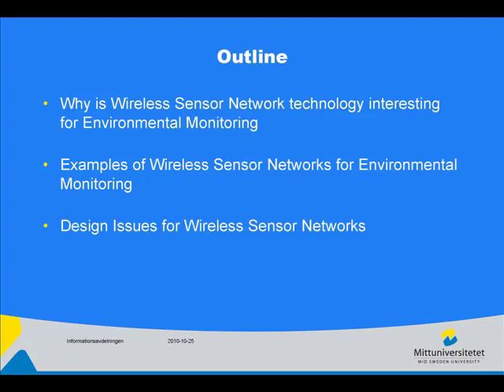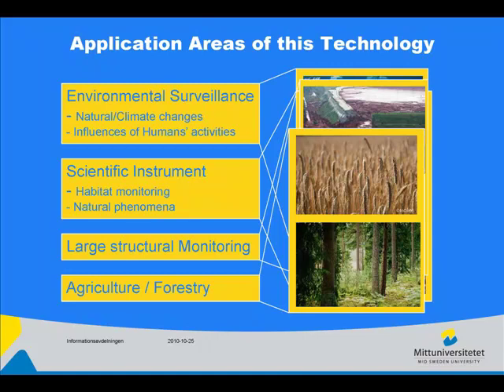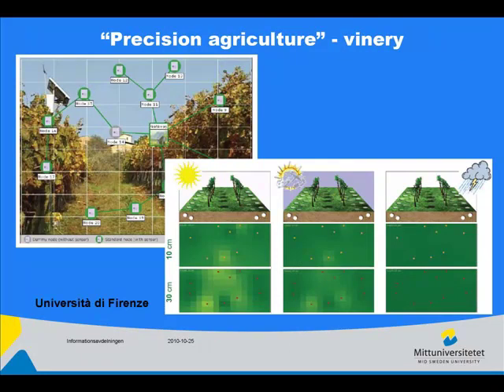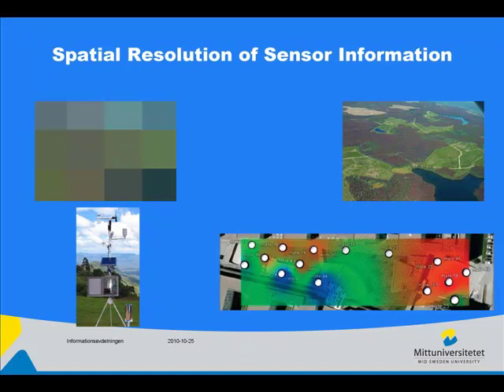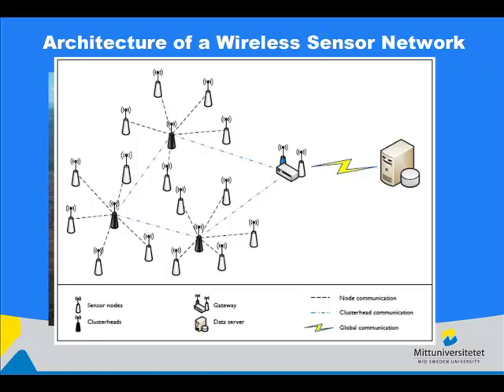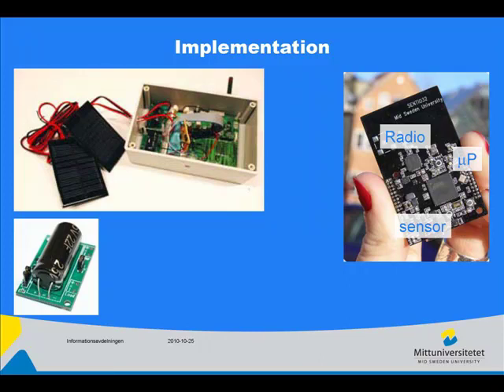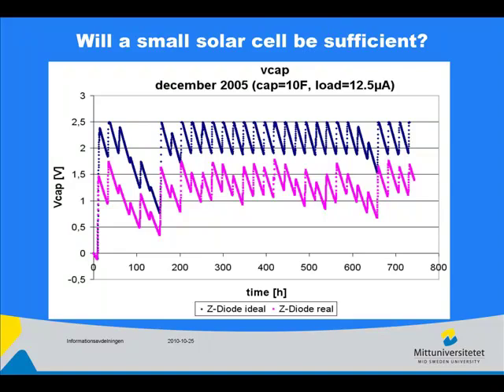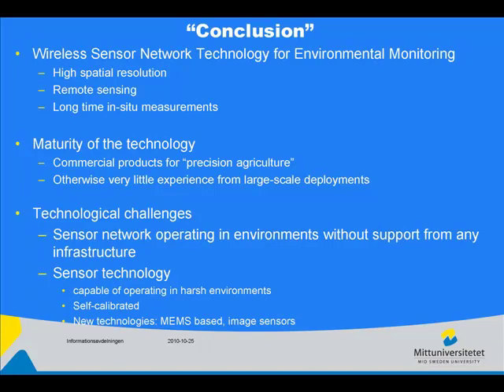Bengt Oelmann föreläser på STC Expo 2010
Prof. Bengt Oelmann, Mittuniversitetet, STC - Trådlös sensorteknik för miljöövervakning